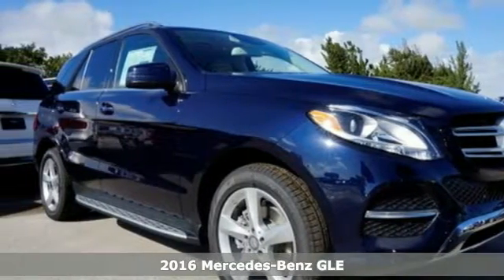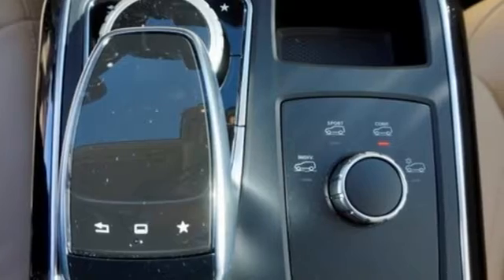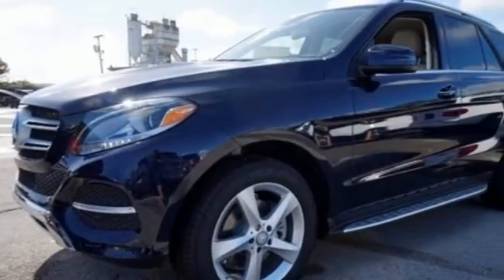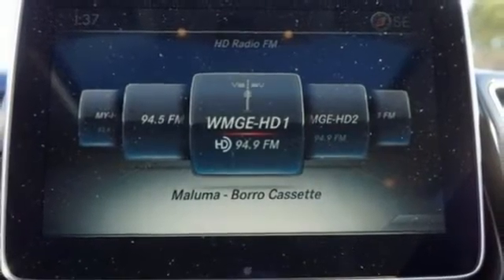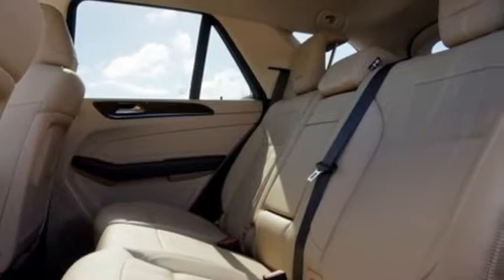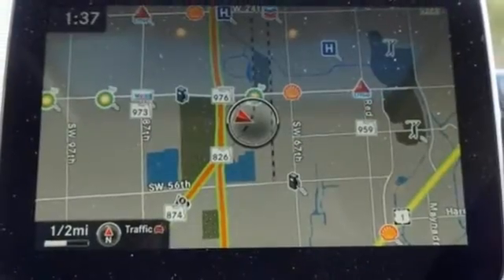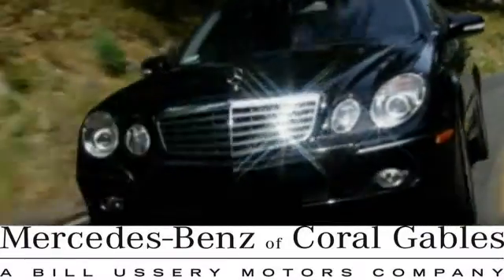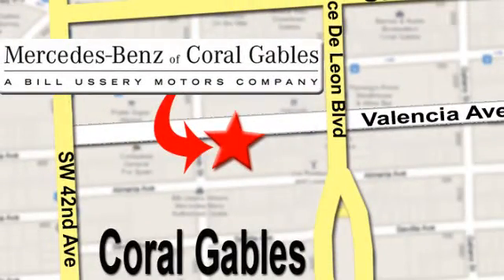New 2016 Mercedes-Benz GLE Miami FL Coral Gables, FL GA699198 - SOLD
Year: 2016
Make: Mercedes-Benz
Model: GLE
Trim: GLE350
Engine: 6 Cyl. 3.5 L
Transmission: Automatic
Color: LUN_BLUE_MET
Interior: Brown
Stock #: GA699198
VIN: 4JGDA5JB5GA699198

Address:
272 Valencia Ave